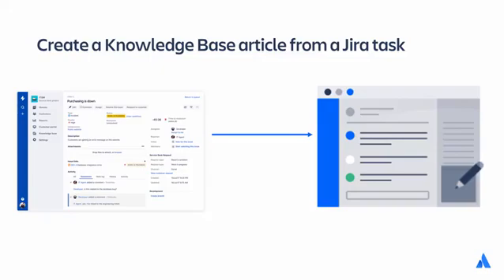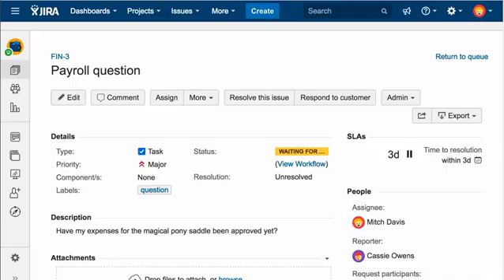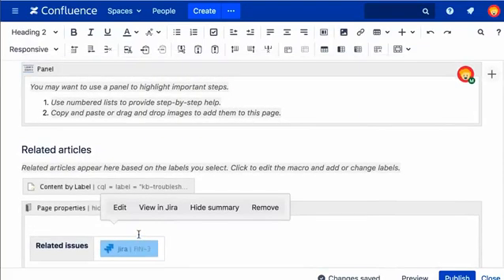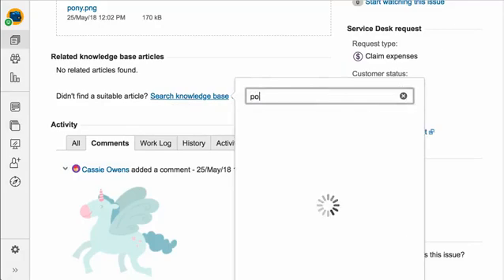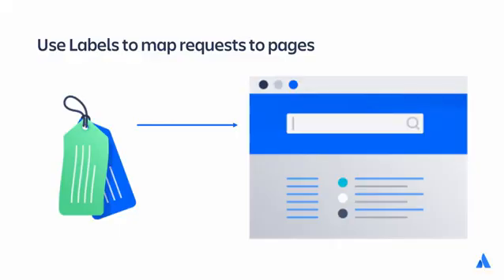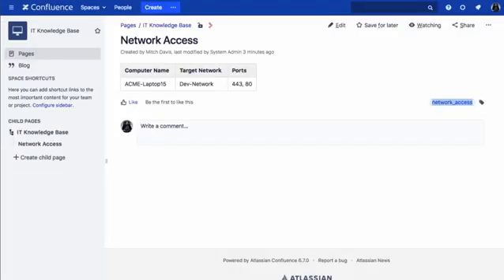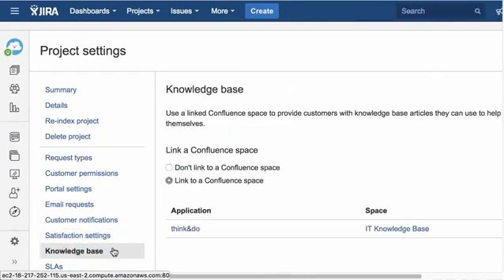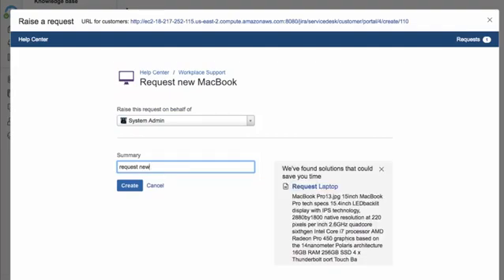Create a Knowledge Base Article